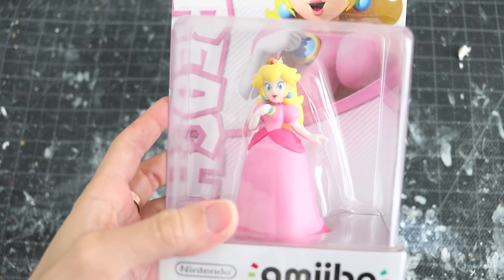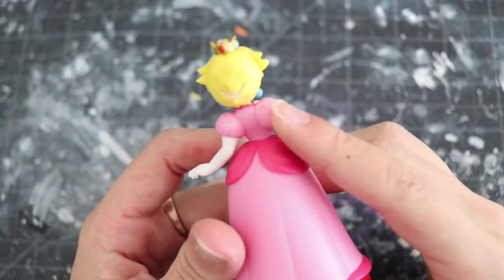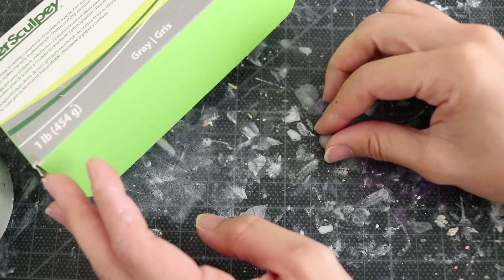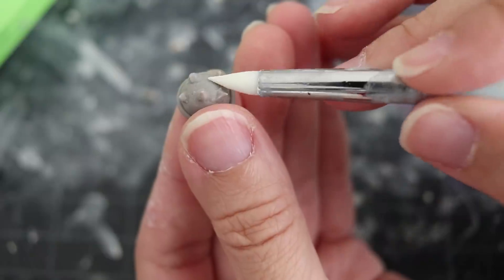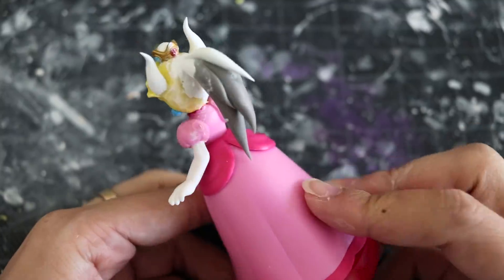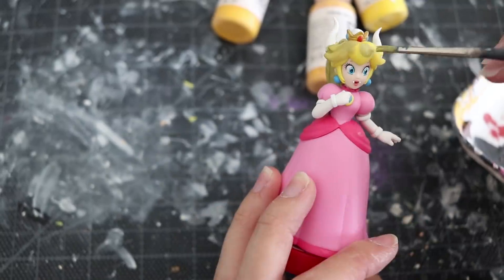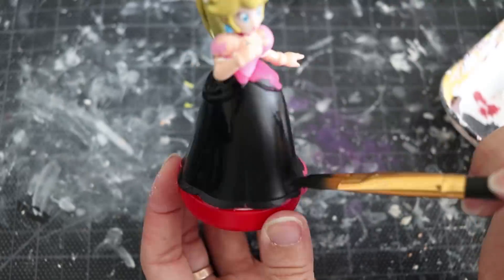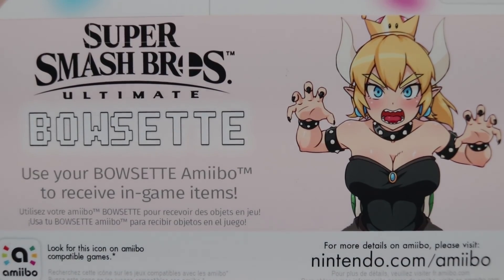How to Make BOWSETTE Custom Amiibo NintenDIY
Such a fun and easy Custom Amiibo to make! If youve never made a Custom Amiibo before I highly recommend this tutorial because it doesnt involve too much clay work or paint! Let me know what you're favorite character combination would be?! Personally a Pikachu Flash Combo would be pretty awesome!

２ 𝘖𝘧𝘧𝘪𝘤𝘪𝘢𝘭 𝘈𝘮𝘪𝘪𝘣𝘳𝘰 𝘔𝘦𝘮𝘣𝘦𝘳
４ 𝘈𝘮𝘢𝘻𝘰𝘯 𝘞𝘪𝘴𝘩 𝘓𝘪𝘴𝘵

-Peach Amiibo Super Mario Bros
-Peach Amiibo Super Smash Bros
-Clay ( Sculpey Firm)
-Clay (AVES)
-EXACTO
- Paint (Vallejo Beginners Set)
-Paint Brush Set
- Clay Tool Set
- Super Glue